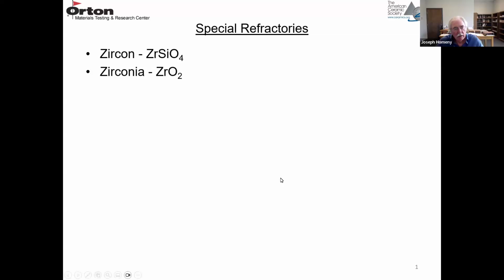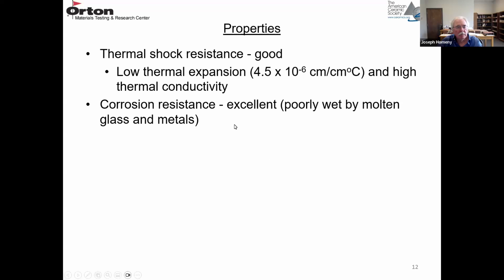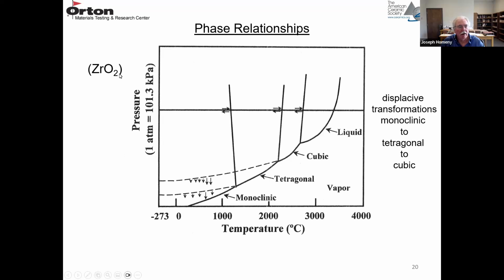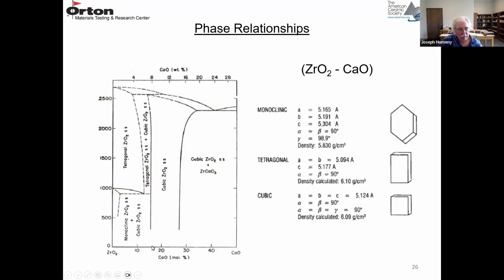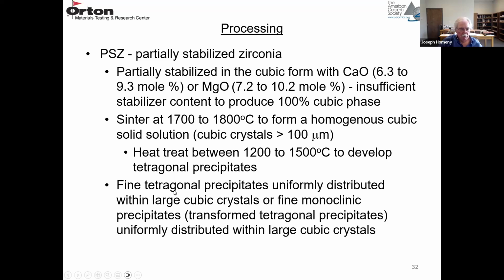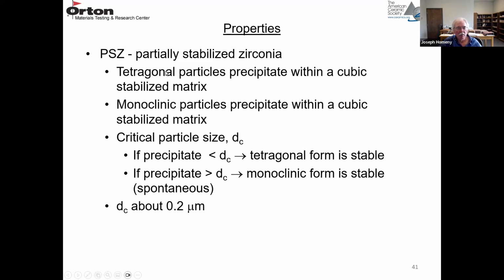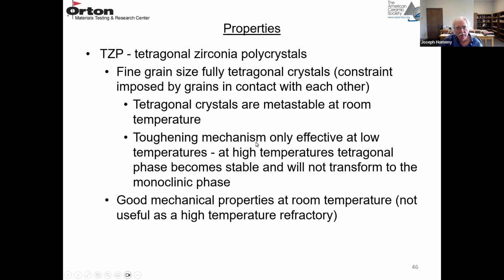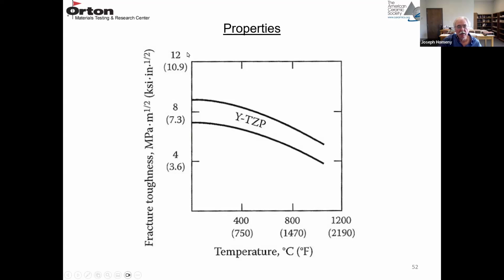Refractory Fundamentals - Session 14